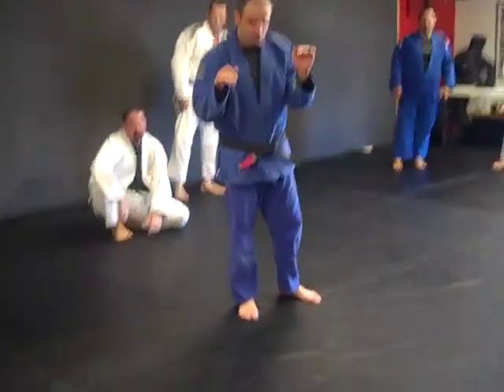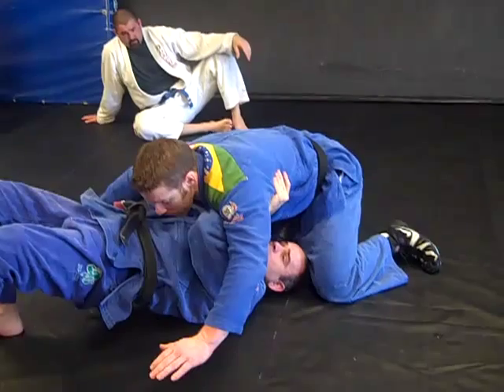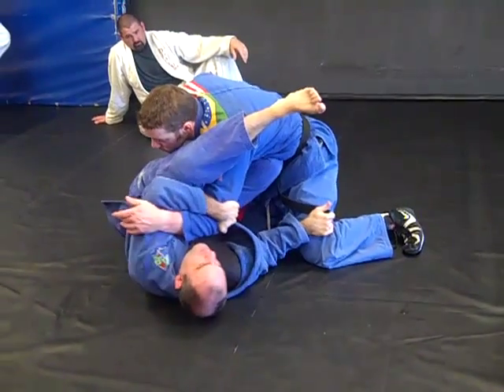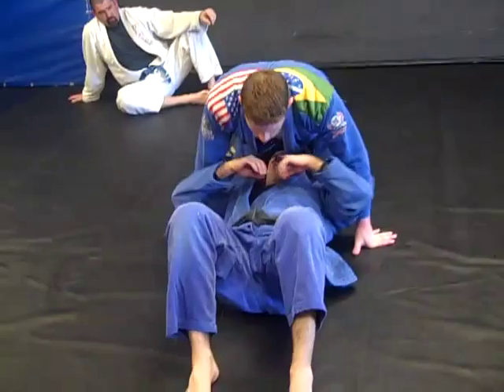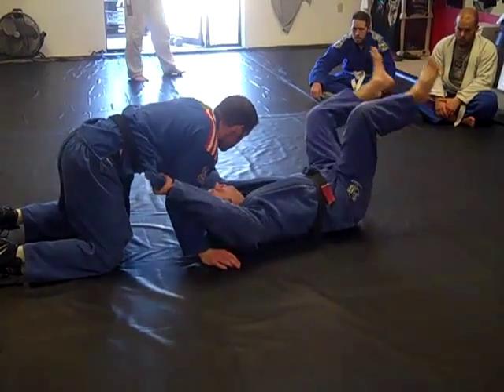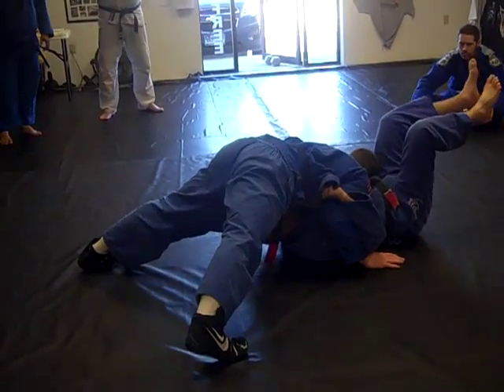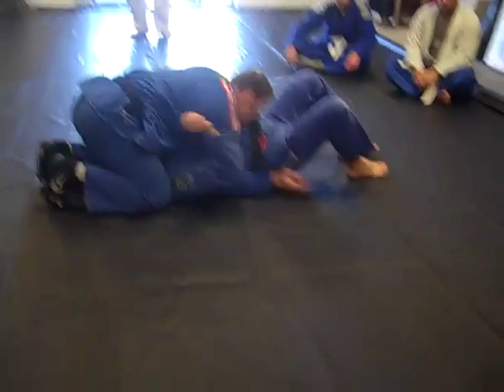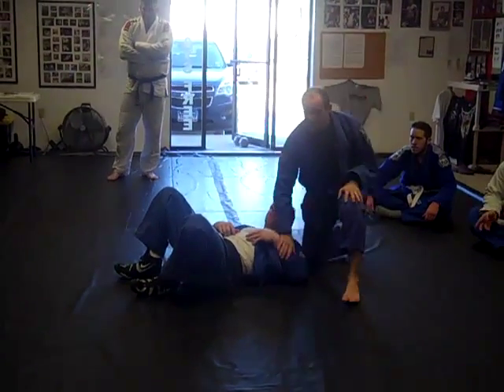BJJ in Katy / Brazilian Jiu Jitsu in Katy - North South Escapes